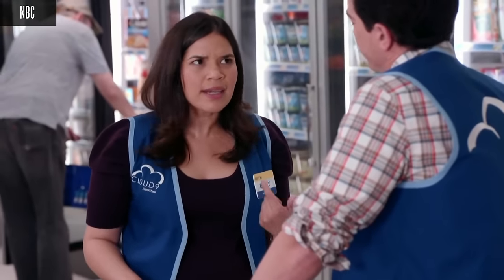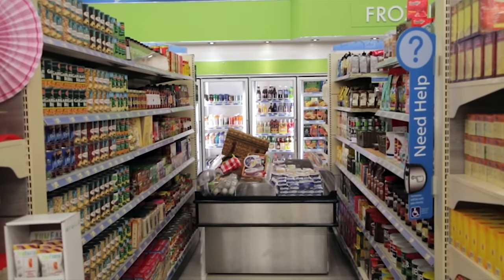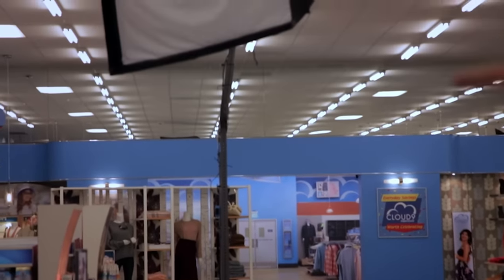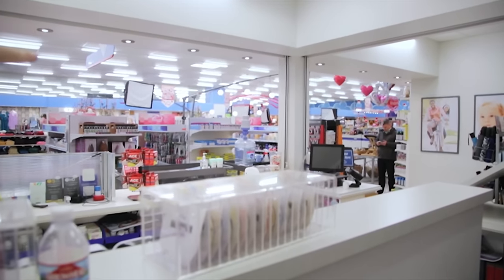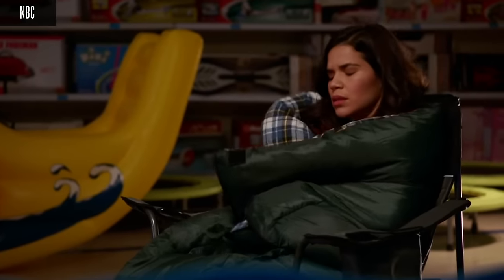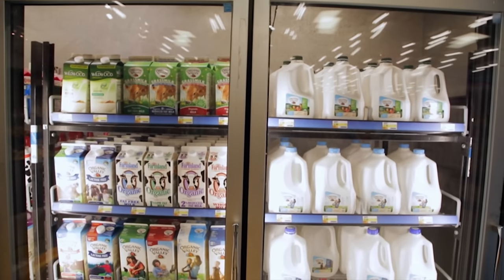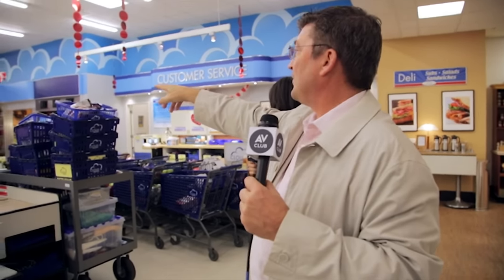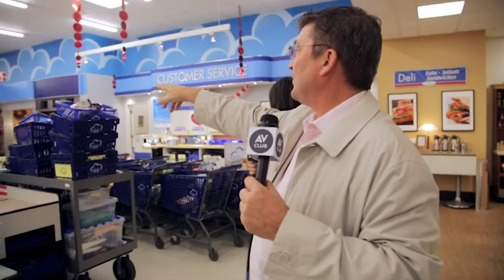Here's a look behind the scenes of Superstore's Cloud 9 set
NBC’s workplace comedy Superstore returns from hiatus tonight to wrap up its fourth season. In honor of its return, production designer Michael Gallenberg and assistant art director Elliot LaPlante invited us to the Cloud 9 Superstore soundstage, where they shoot the majority of the show—and showed how they built it from the ground up.